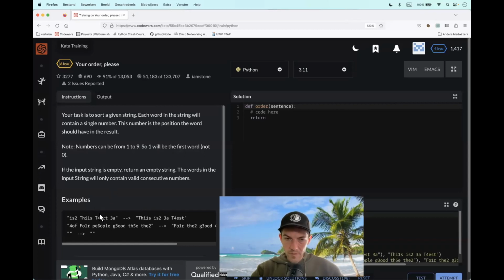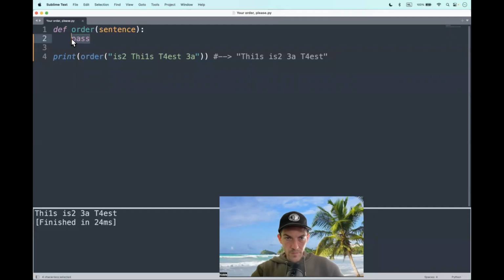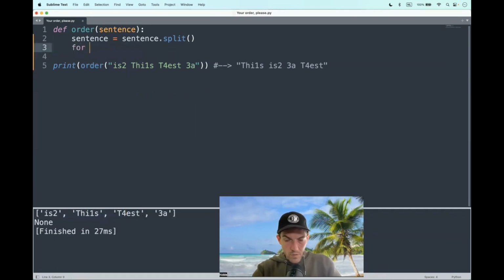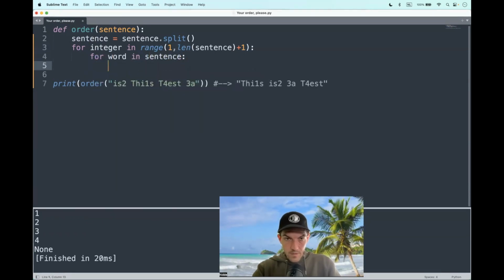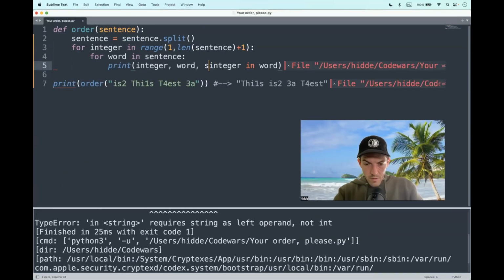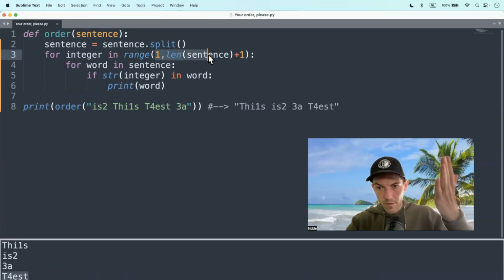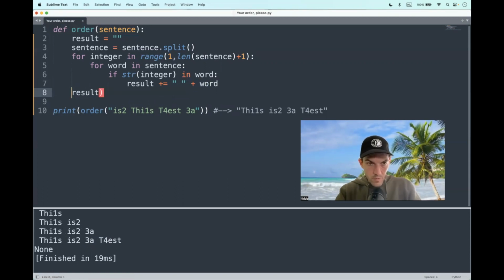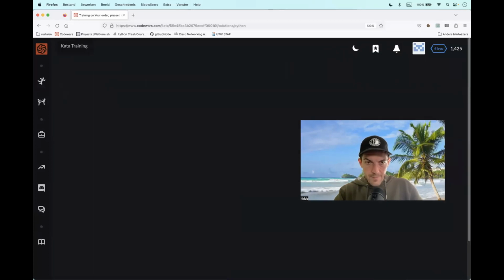Codewars (Python🐍) | Your order, please | kyu6